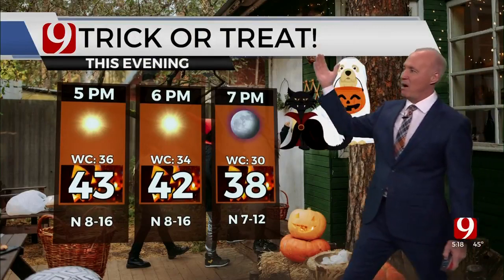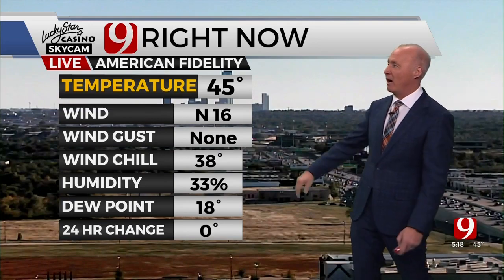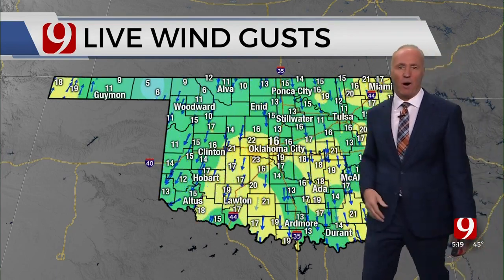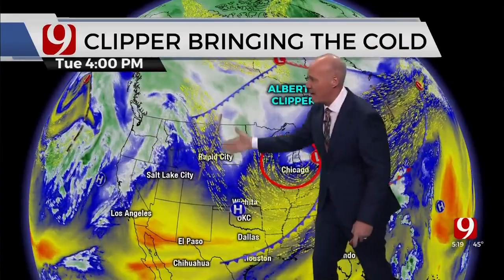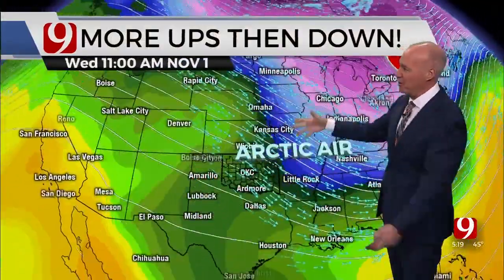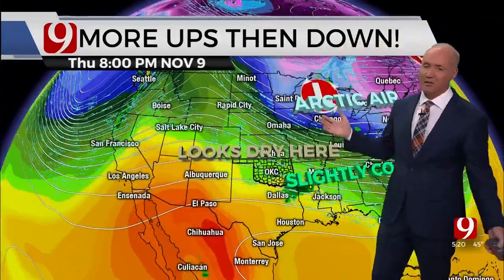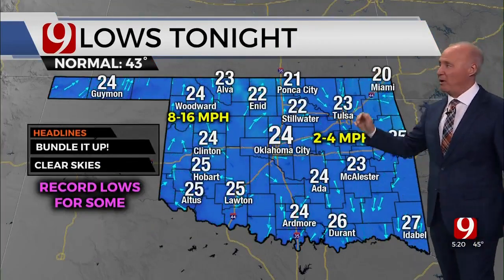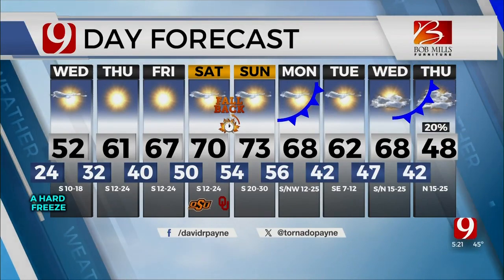David Payne's Tuesday Evening Forecast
News 9 Chief Meteorologist David Payne has your Tuesday evening forecast.